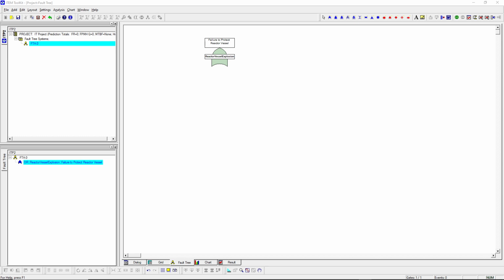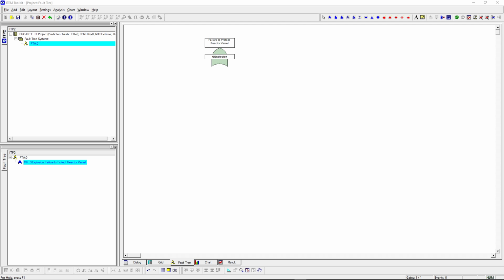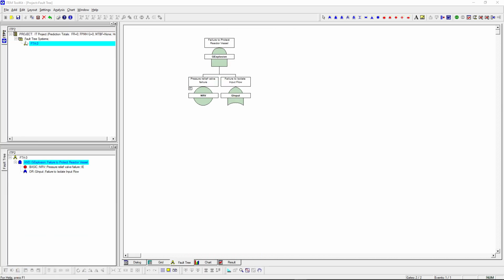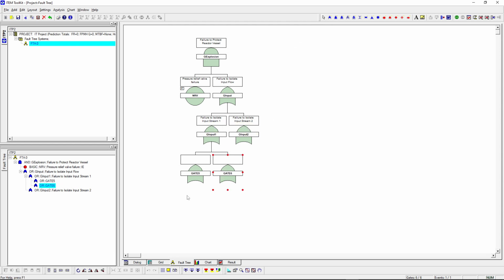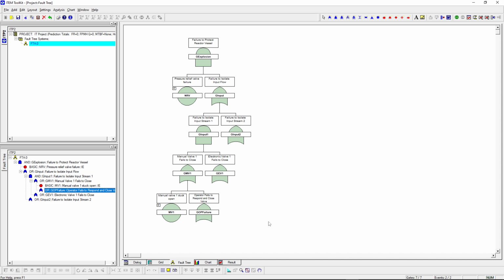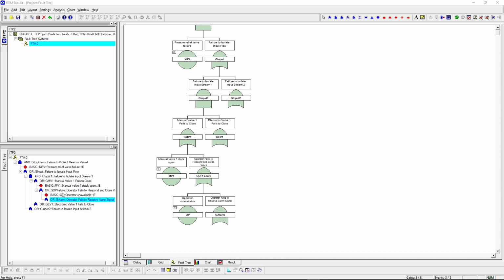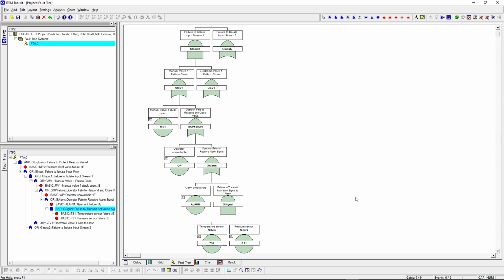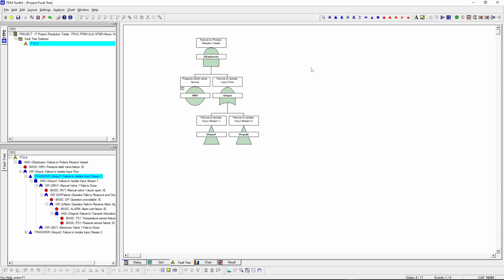ITEM SOFTWARE - Risk Analysis - Part 6